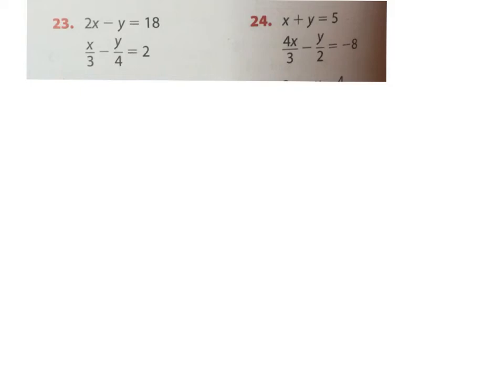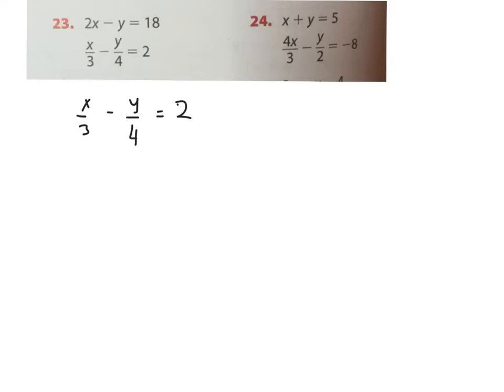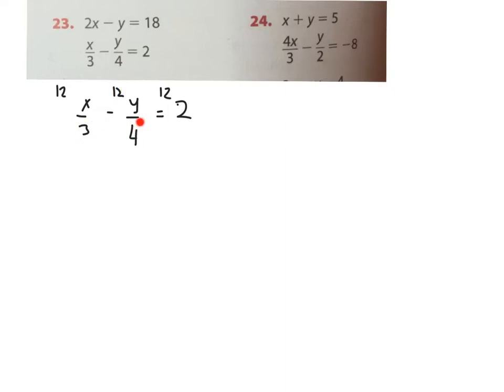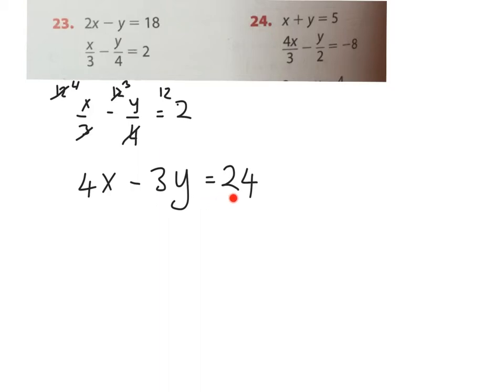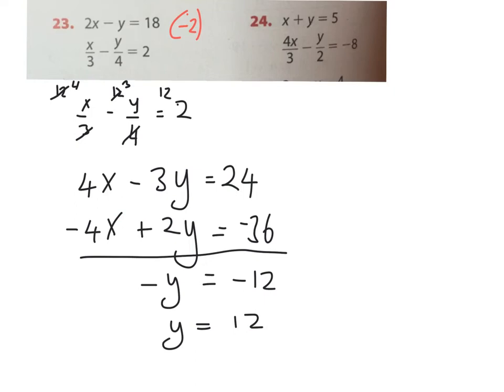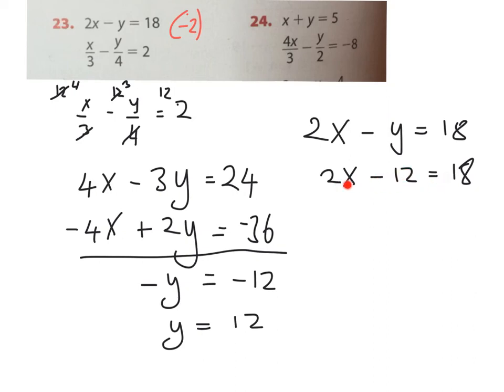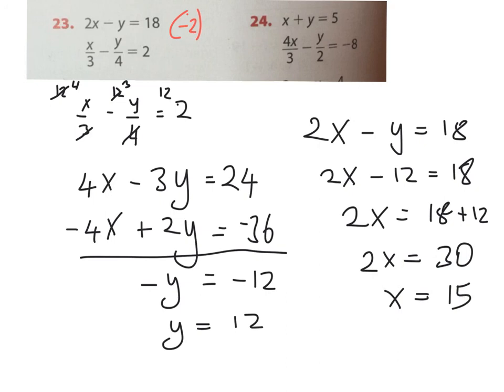Junior Cert Simultaneous Equations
Solving simultaneous equations with fractions. Ask me any question on this topic if you want.